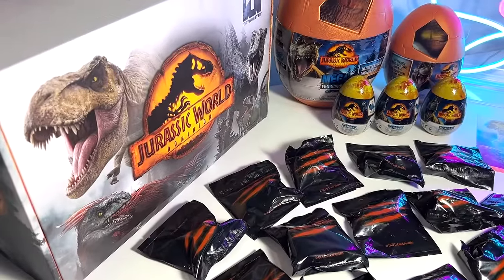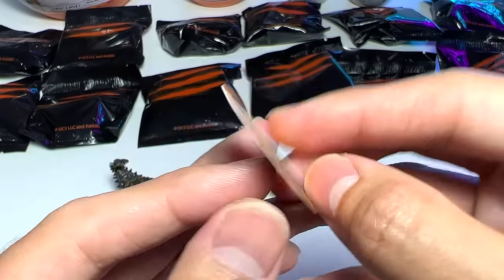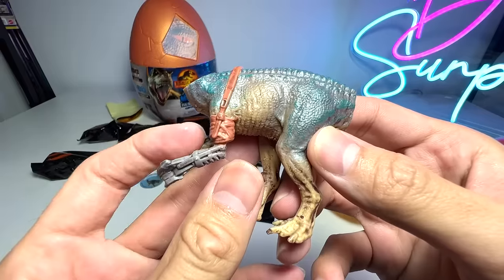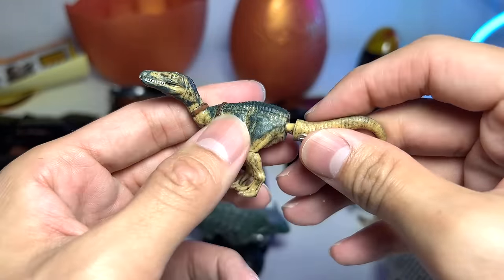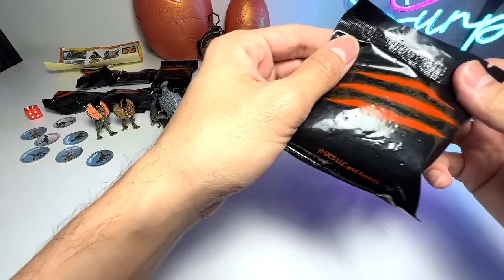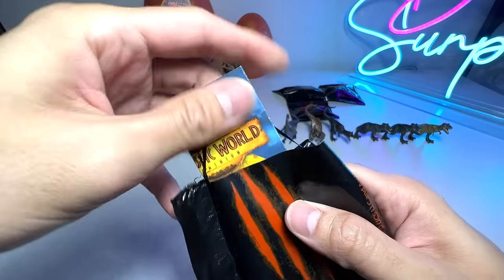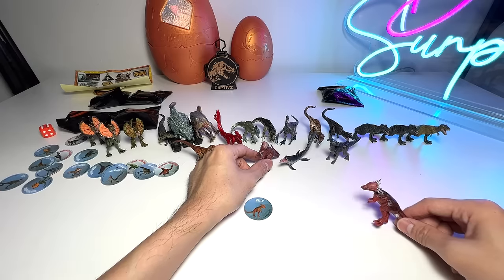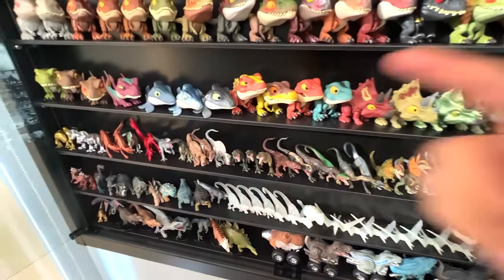NEW MINI Jurassic World Dominion Captivz Dinosaur Collection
Hatching NEW MINI Jurassic World Dominion Captivz Dinosaur Eggs Collection featuring dinosaurs such as Giganotosaurus, Pyroraptor, Atrociraptor, Baryonyx with mechanical arm, Therizinosaurus and many more.